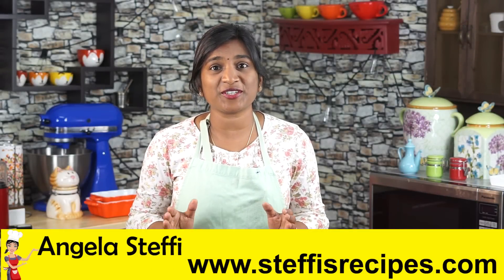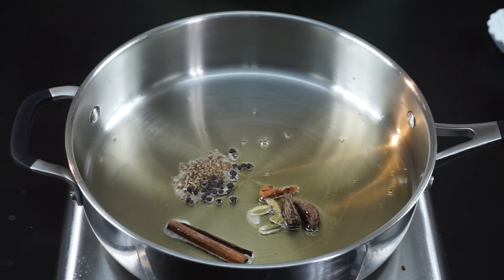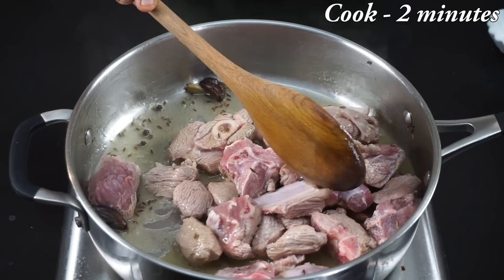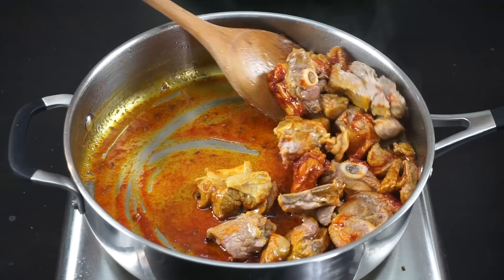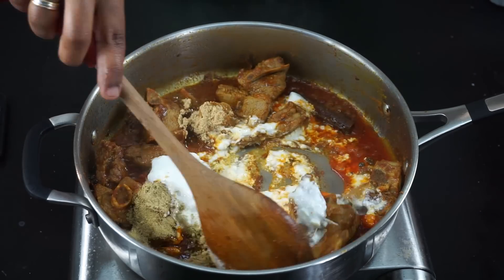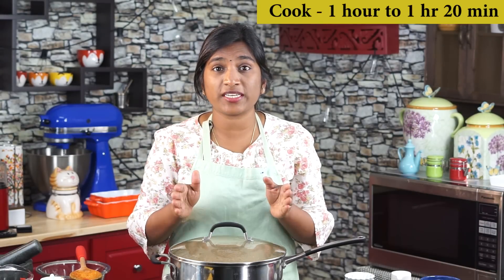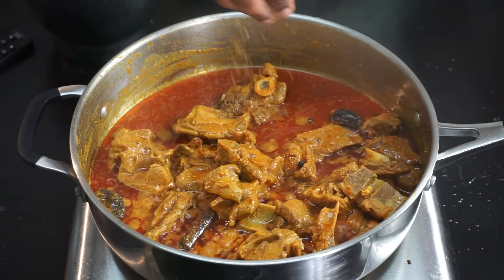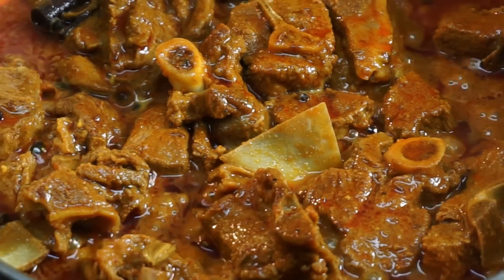Mutton Rogan Josh | Rogan Josh Recipe | How to make Rogan Josh Curry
In this video we will see how to make Mutton Rogan Josh Curry. Mutton Rogan Josh is a recipe from the Kashmiri Cuisine and is filled with flavor. This is an excellent side dish for naan / roti. The Rogan Josh curry gets its authentic red color from a Kashmiri spice called "Ratanjot" but since I could not get it I used Kashmiri chillies to impart the red color. The mutton pieces are cooked in hot oil / ghee over a period of time instead of cooking in a pressure cooker. This process of cooking gives a unique texture and feel to the mutton pieces. The addition of dry ginger and fennel seed powder adds finishing touches to the recipe. The mutton is cooked when the meat falls of the bone. It is important to use meat with bones for this recipe because cooking for prolonged periods breaks down collagen in the bone to gelatin which adds the smooth texture to the curry.

Friends please do try this Mutton Rogan Josh recipe this recipe has a much different taste than the regular mutton curry recipes and it will be welcomed by your friends and family. Also please do share your feedback after trying the recipes and Spread the Joy of cooking!!